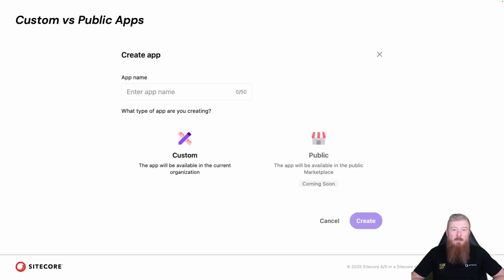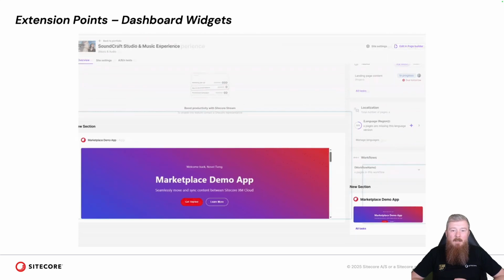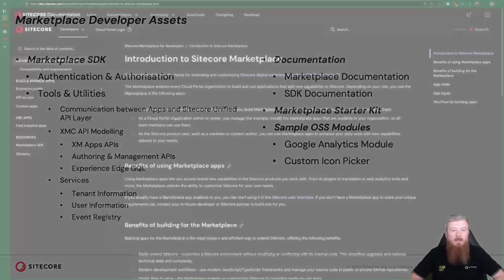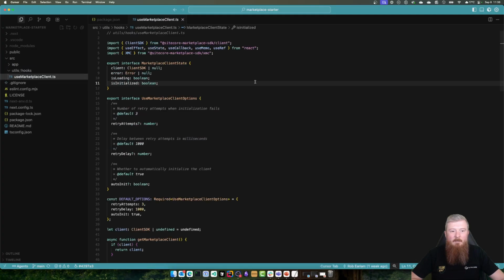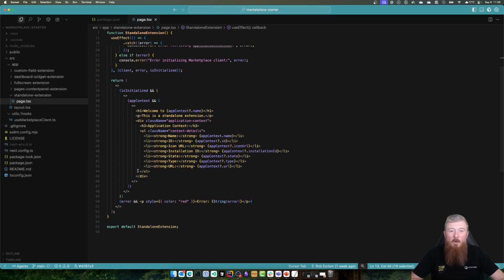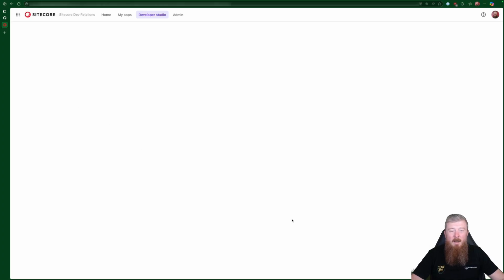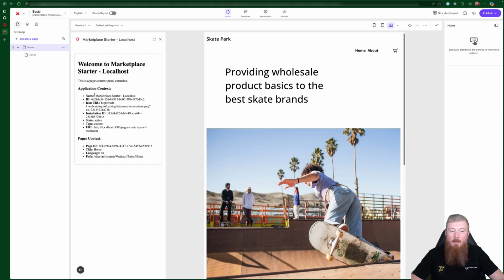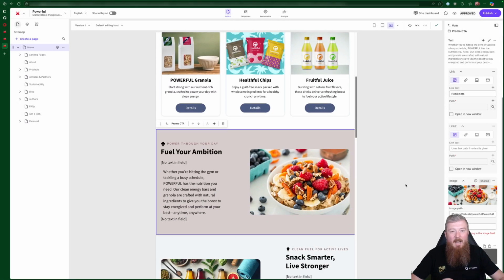Developing for the Sitecore Marketplace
In this video Rob walks you through how to get started building apps for Sitecore's newly released Marketplace.